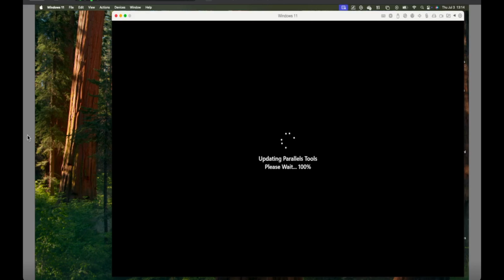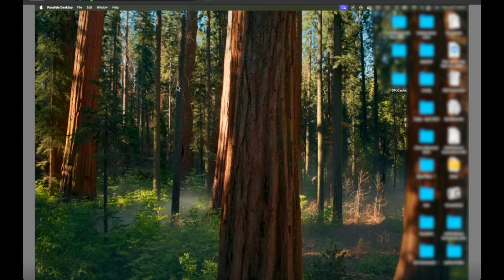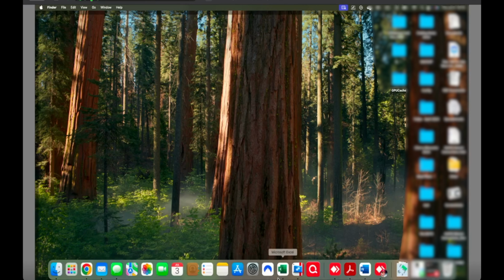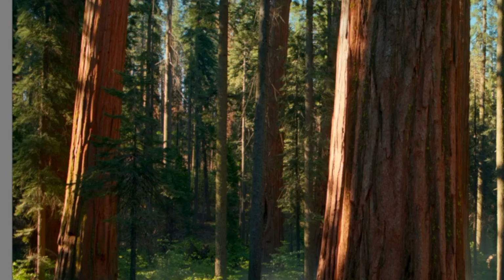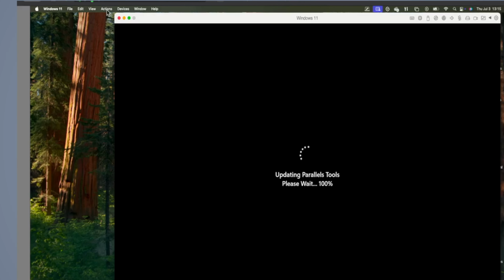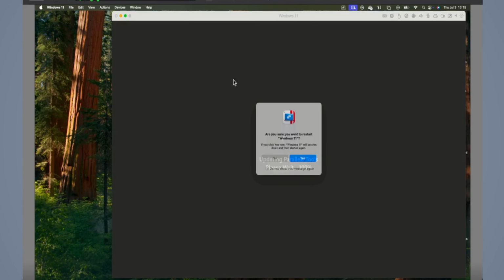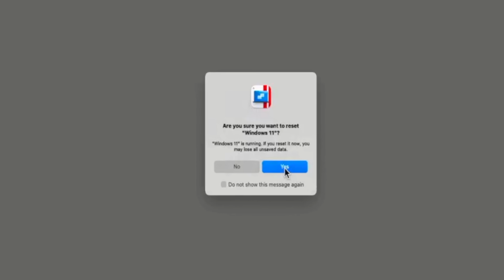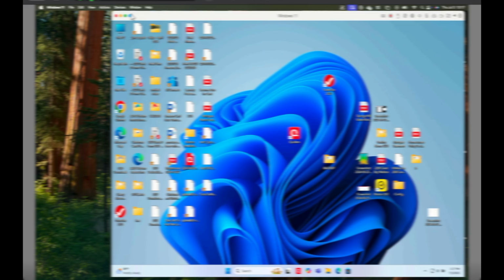Updating Parallels Tools Stuck at 100%? Here's the FIX! (Mac/Windows VM Update Issue)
Is your Parallels Tools update stuck at 100% on Mac or Windows VM? Don’t worry — this quick and easy fix will help you solve the problem and get your Parallels virtual machine app running smoothly again.

In this step-by-step guide, we’ll show you how to:
✔️ Identify why Parallels Tools fails to complete installation
✔️ Restart the update process safely
✔️ Fix permissions or integration issues that cause the 100% freeze

This solution works for both macOS and Windows virtual machines using Parallels Desktop App.

📌 Whether you're running Windows 11 or Windows 11 through Parallels on your Mac — this fix will help resolve the stuck tools installation issue.

Magic Keyboard and Mouse
Docking Station for MacBook